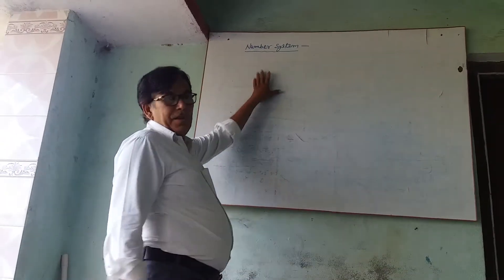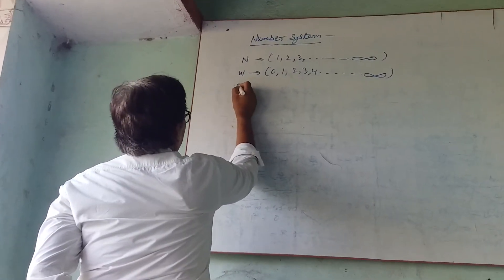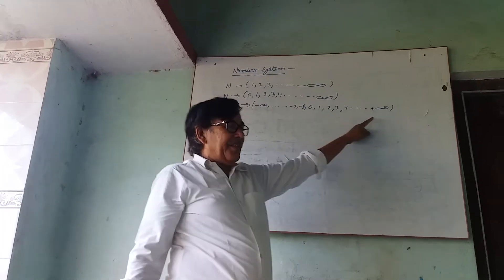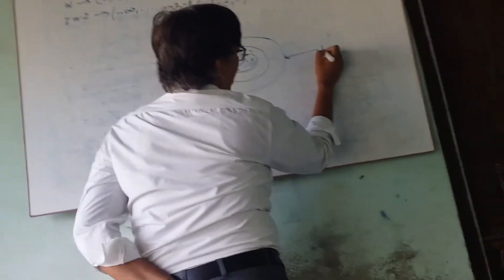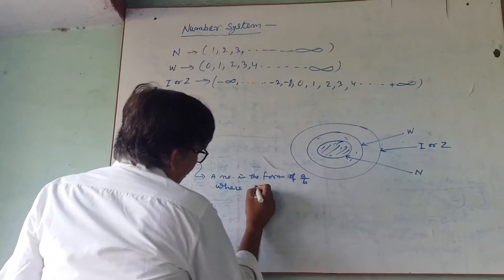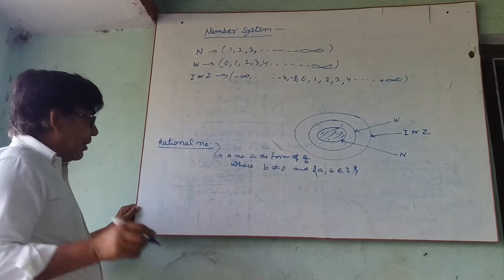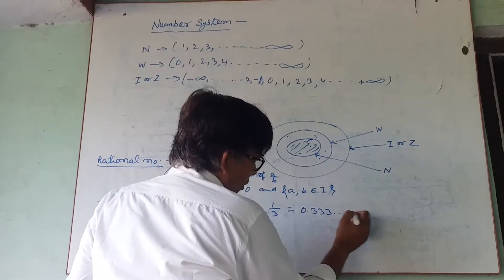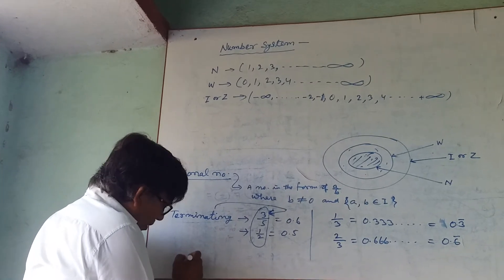No.system/Class 9th By K.K.SINGH (MPS Basantpur)